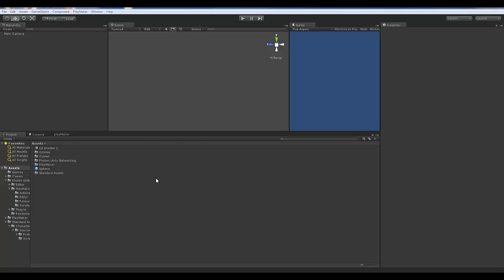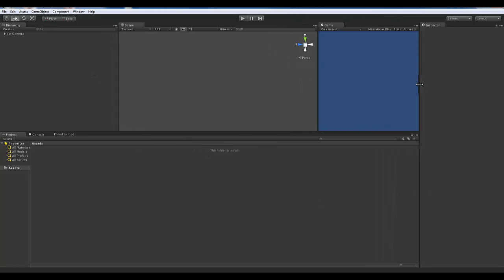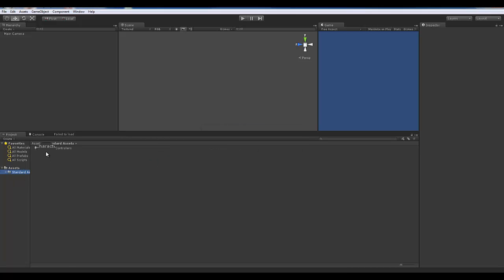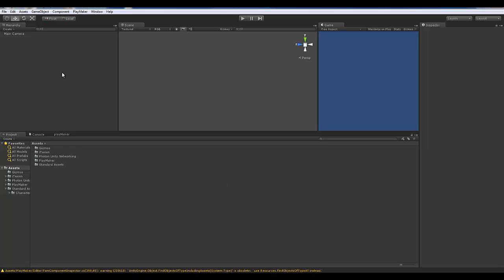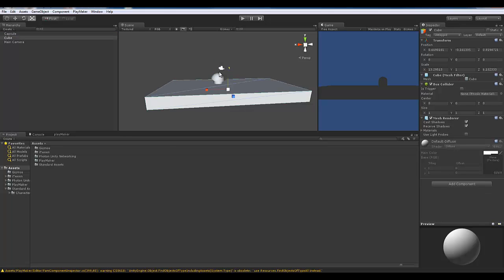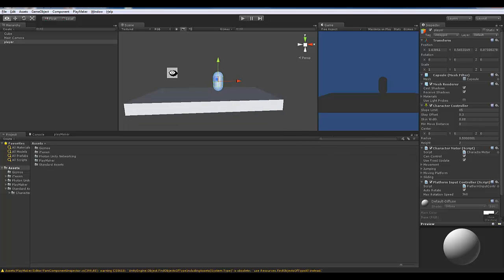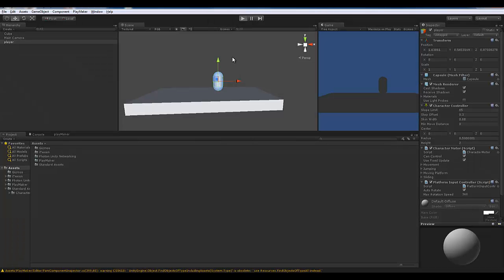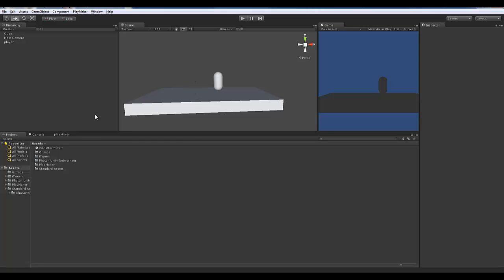2D Platformer Part 1 - Starting a new project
First tutorial on the Playmaker 2D Platform game. cover starting the project and loading in assets, as well as attaching a character controller.

This Is the First Tutorial Series. While the game does work, there are several outstanding issues, and some flow problems with the videos. I am in the process of reworking the game mechanics and creating a more solid series of videos in the future. Thanks!